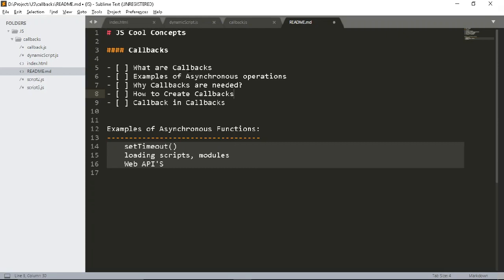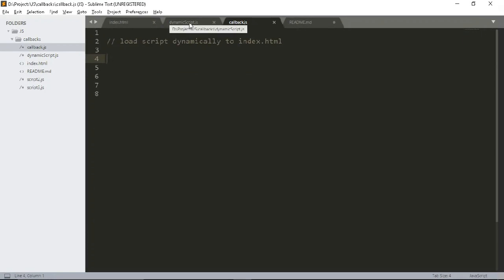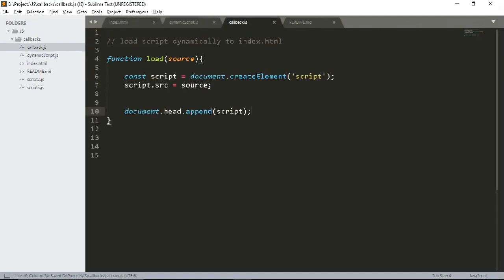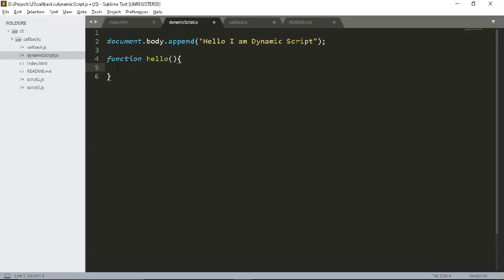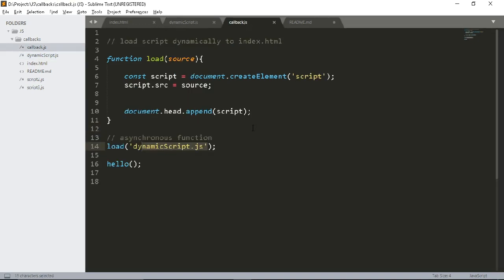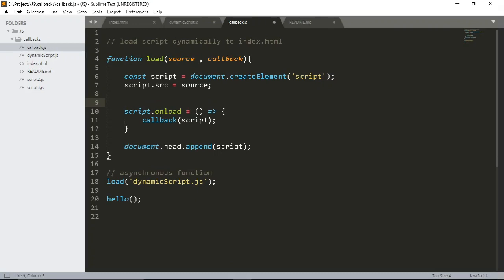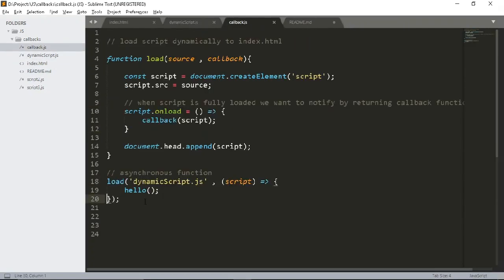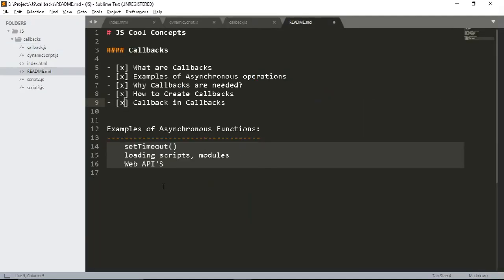Callbacks in JavaScript 👨‍💻 | JS Advanced Topics 🔥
👨‍💻 In this video, we will learn following things:
- What are Callbacks?
- Why callbacks are needed?
- Examples of Asynchronouse operations
- How to create callbacks in JavaScript
- Callbacks in Callbacks